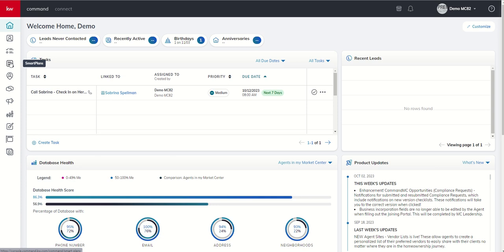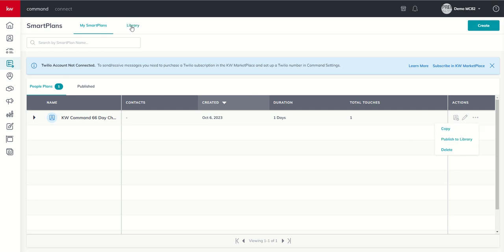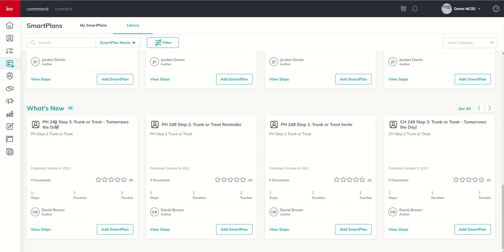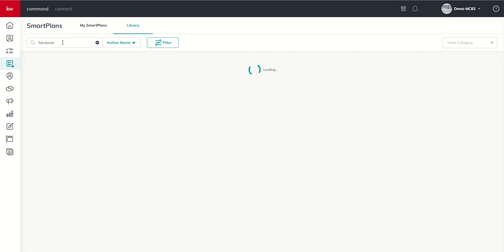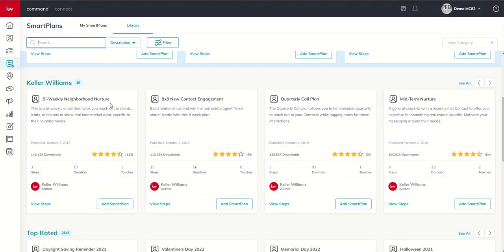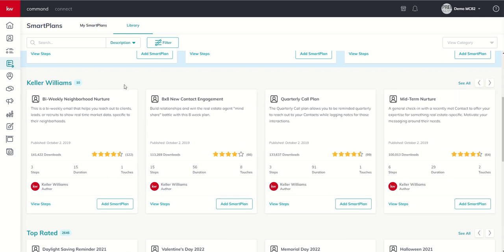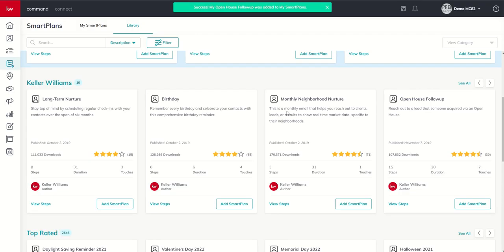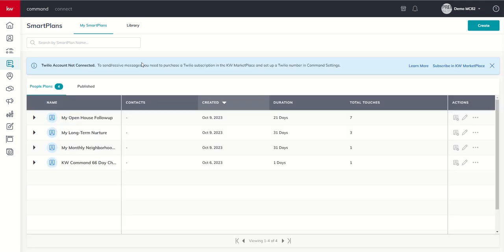KW Command 66 Day Challenge 8.0 - Day 12 - Utilizing the SmartPlan Library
When it comes to SmartPlans, reinventing the wheel isn't always the best course of action.  The SmartPlan Library offers you 10 SmartPlans that Keller Williams has created for your use and thousands of SmartPlans that other Agents have created for your use.  This short video will teach you how to access the Library, search and filter for SmartPlans, download them and then review and potentially edit one or more of the steps included.